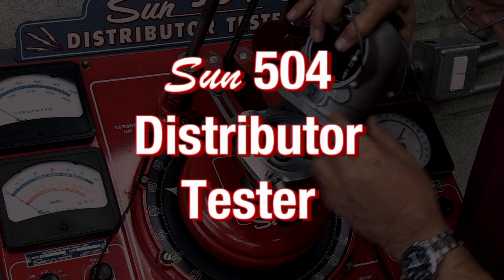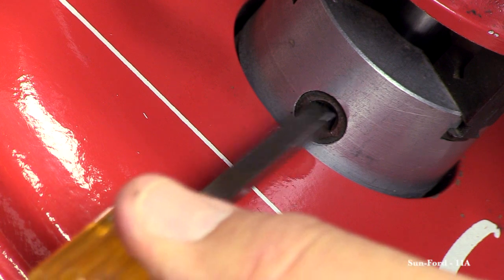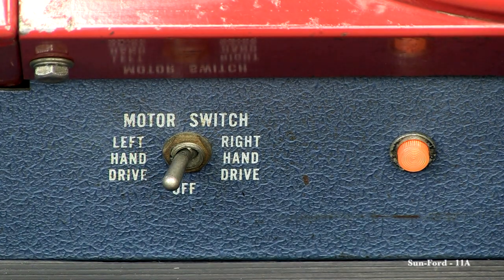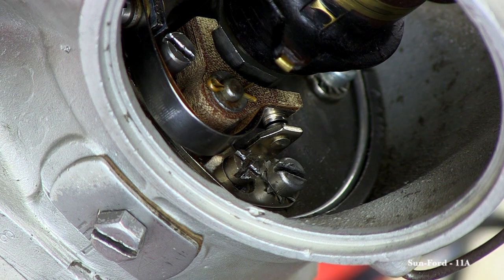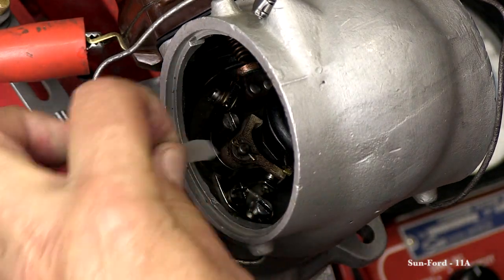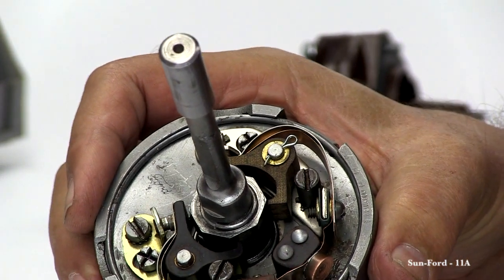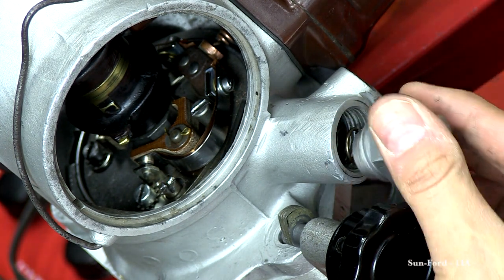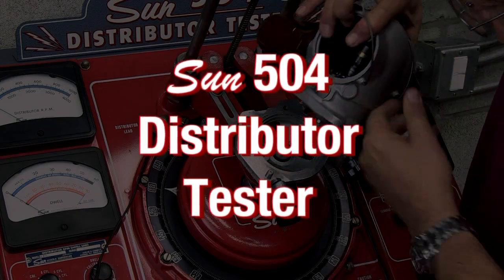SUN 504 Distributor Tester - FORD 11A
Instructional video on how to use the Sun 504 to set the timing and advance on early FORD V8 distributors.

FORD distributor models:
Dome
40A, 40B, 68A, 78A and 11A
Pancake
11A, 21A and 59A

11A Spec used in the video.